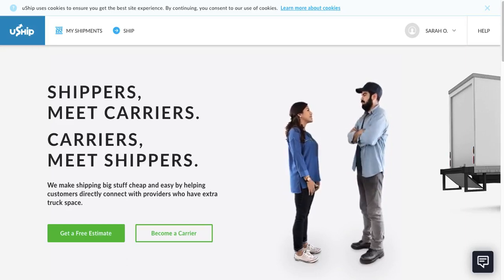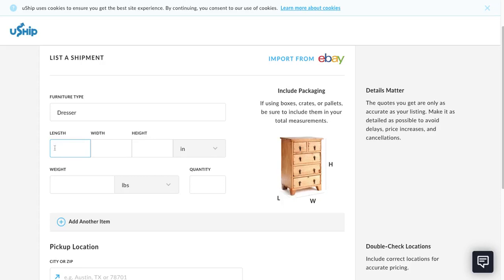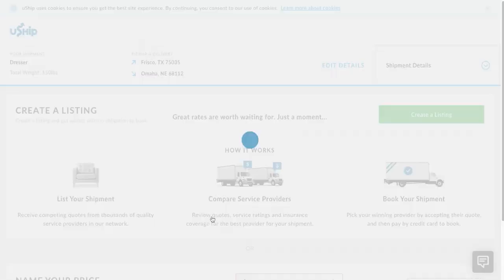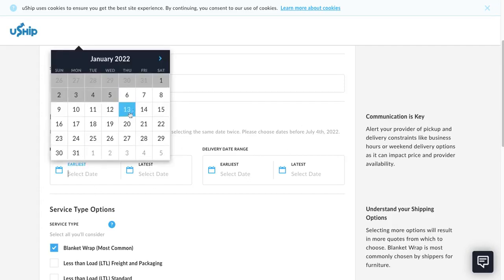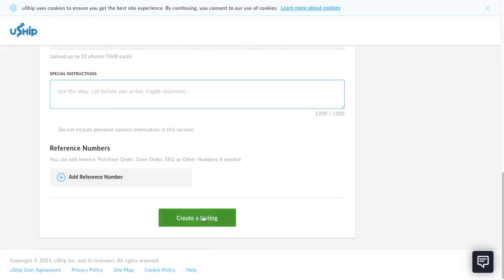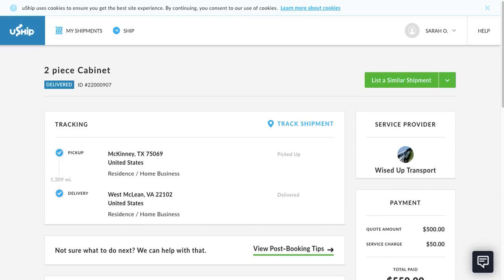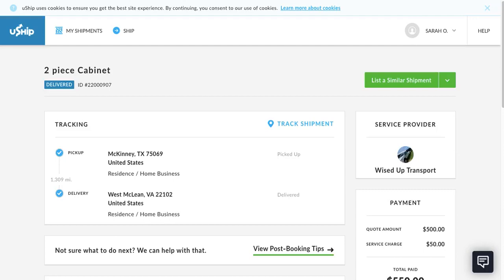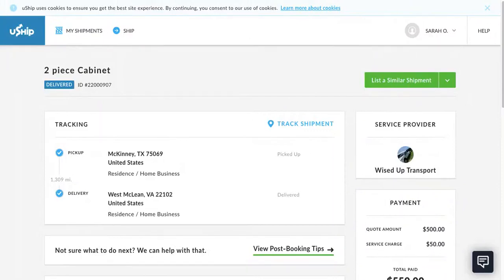How to use Uship to ship furniture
I'll walk you through how to list your furniture items on Uship for shipping.